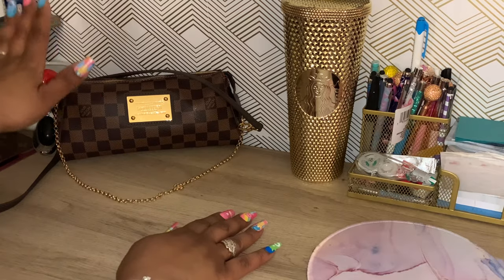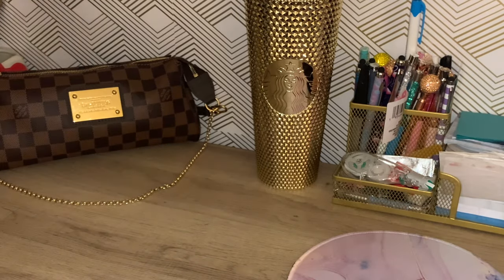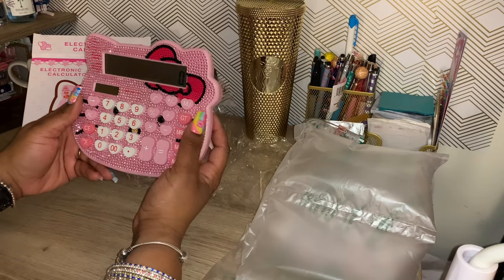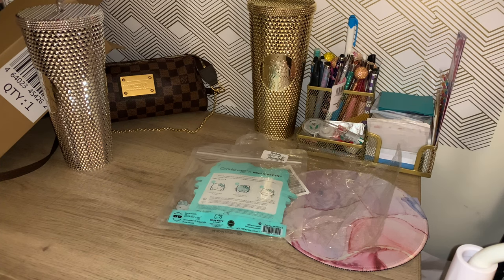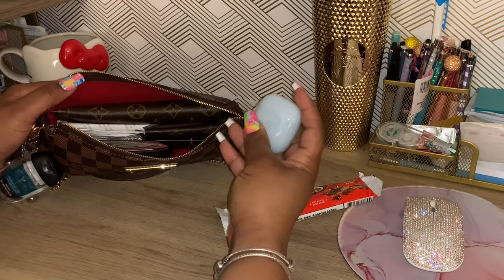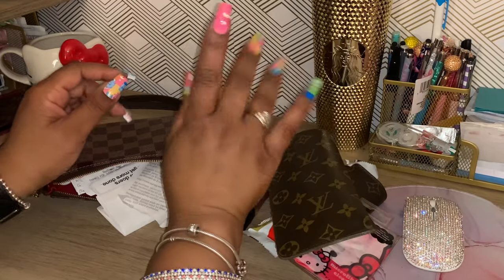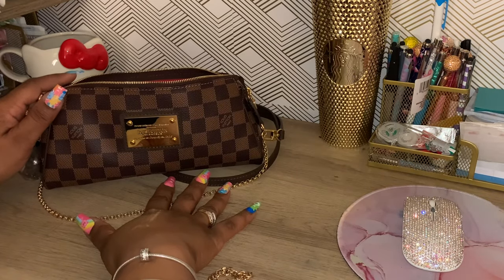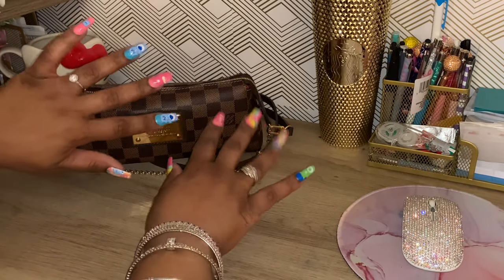Whats in my Louis Vuitton Eva clutch… Disney Starbucks cup, Marshall’s haul & 5 below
Headbands
Hello kitty molds
Hello Kitty calculator
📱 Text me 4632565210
Send mail to
❤️ Julia B.
❤️Beats by @victorhbeats
❤️Download @FazoBHM on Apple Music!
❤️Come save money on Fetch with me! Sign up w/ code VE9BX & get 2,000 pts See you there!
❤️Receipt Hog pays you to upload receipts, take surveys, and more! Download and enter code ped50313 to earn a special bonus when you upload your first receipt.